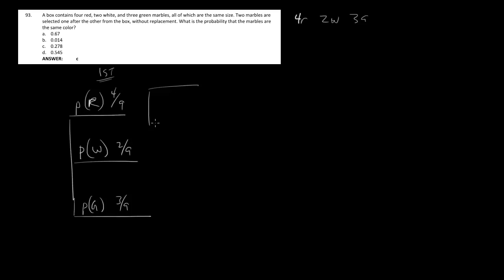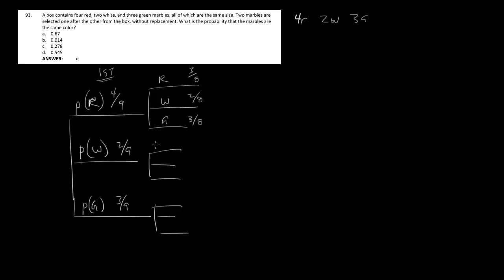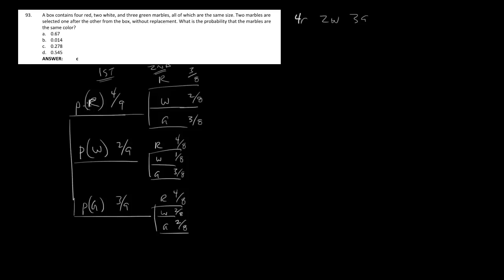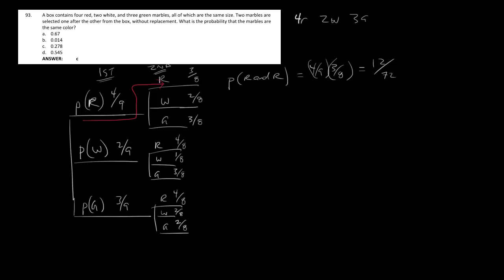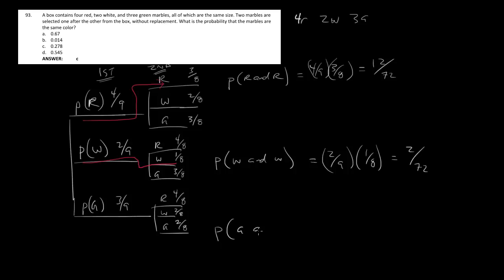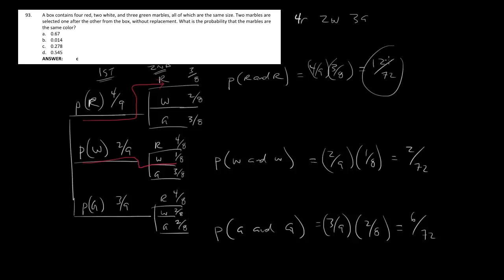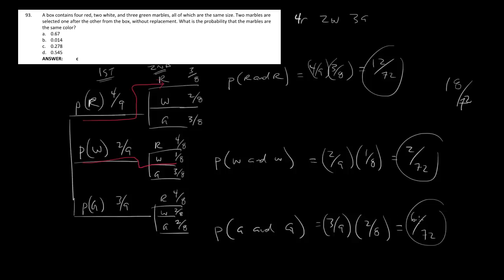MCQ3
...more again